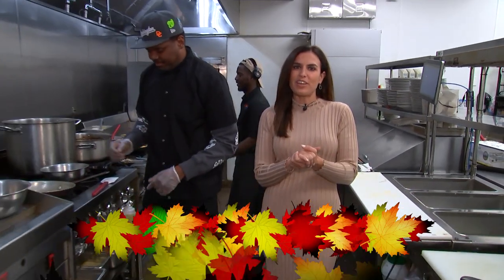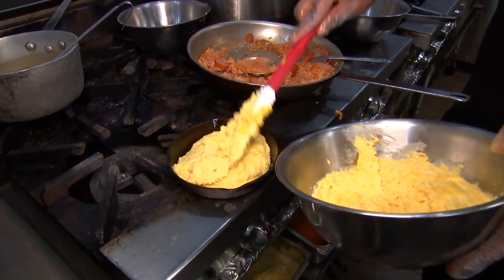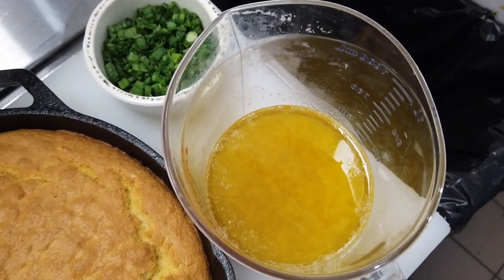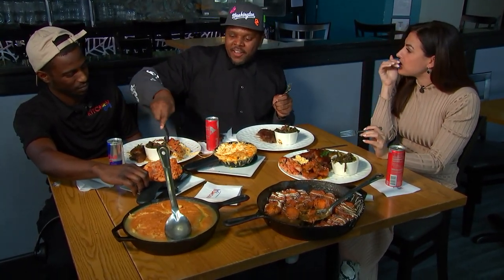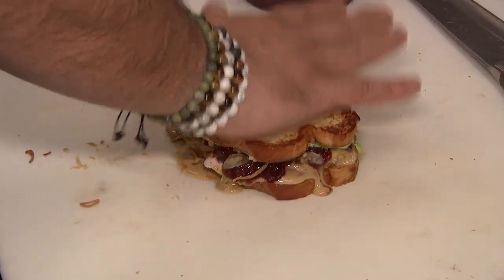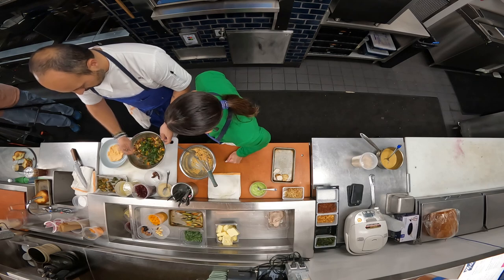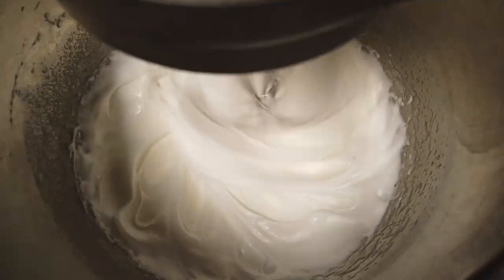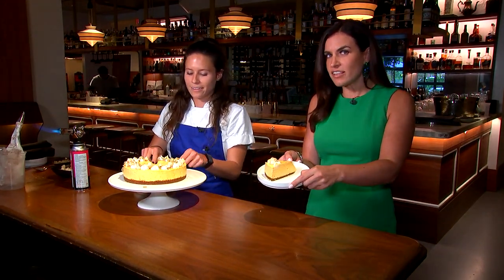Cooking with Como: 2022 Thanksgiving Special | FOX 5 DC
LION Lunch Hour co-host Erin Como makes her way through delicious and unique Thanksgiving meals! We’re talking dishes with Chef JR Robinson at Kitchen Cray. Then, Chef Matt Baker of Baker’s Daughter joins us to create the ultimate Thanksgiving sandwich (for leftovers!). And we wrap up with desserts! Chef Aisha from Gravitas shares her ideas to satisfy your sweet tooth!

00:01 - Cooking unique Thanksgiving dishes at Kitchen Cray
08:10 - Eating at the table with Kitchen Cray
09:58 - The Ultimate Thanksgiving Sandwich with Chef Matt Baker
16:48 - Delicious desserts from Gravitas

Get your local forecast from the FOX 5 DC Weather team »

FOX 5 DC, WTTG-TV and FOX 5 PLUS, WDCA-TV are owned-and-operated TV stations of the Fox Broadcasting Company. We are located in Washington, D.C. and serves the entire Washington metropolitan area (including Northern Virginia, Maryland, and the Martinsburg, West Virginia area). Our studio is based in Bethesda, Maryland.